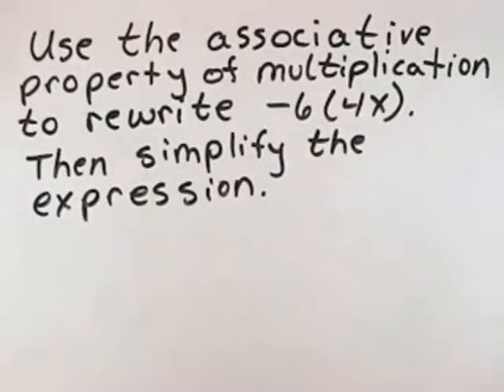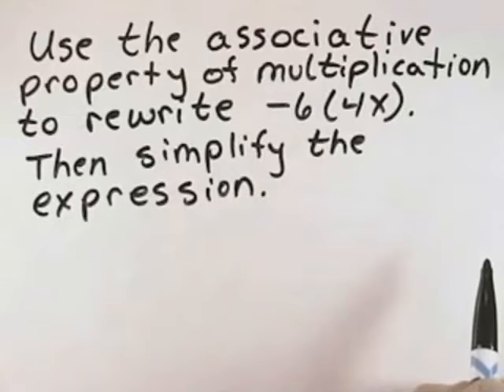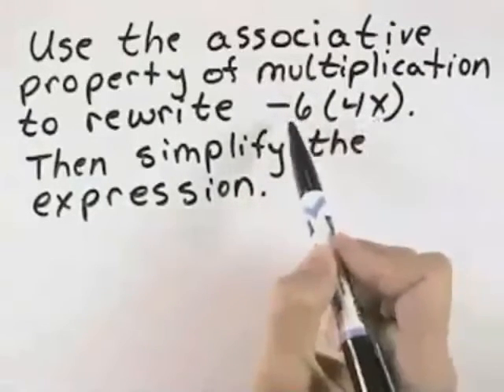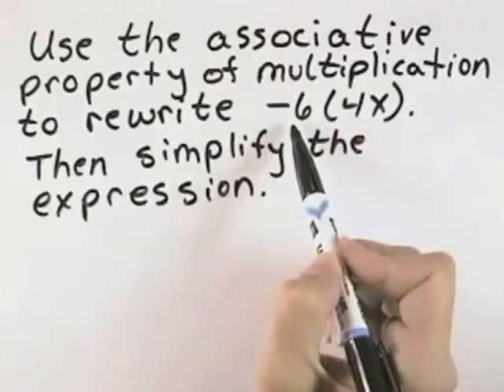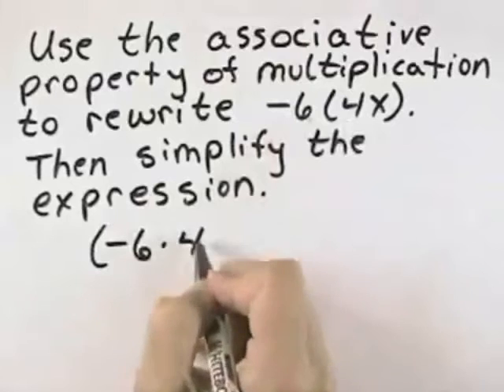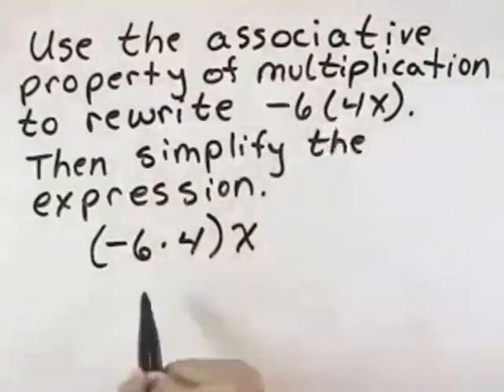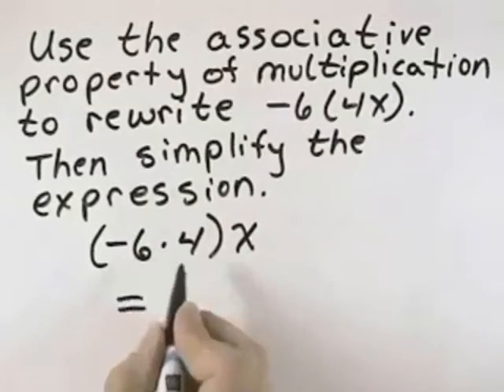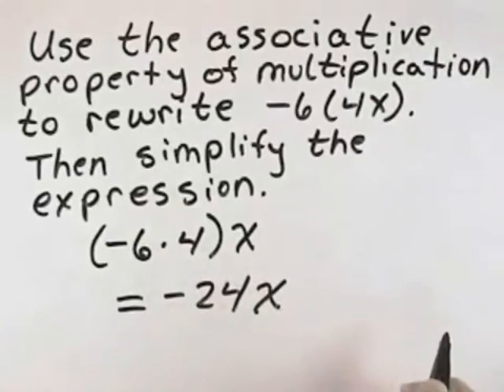Blitzer Introductory Algebra for College Students 7th Ed Ex 20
Chapter Test Prep Chapter 01 Exercise 20